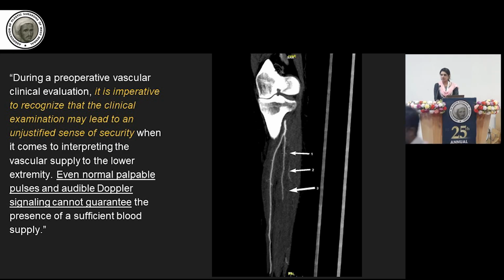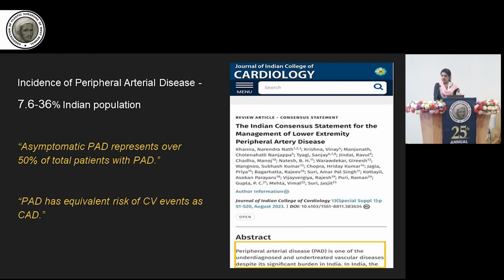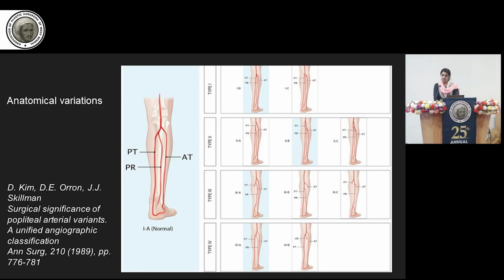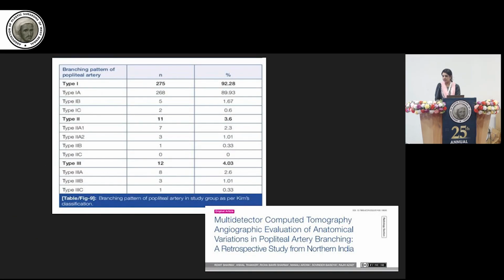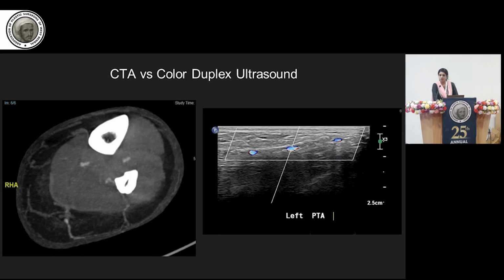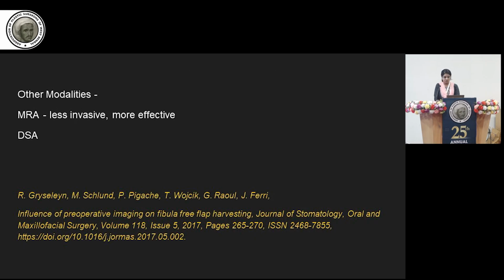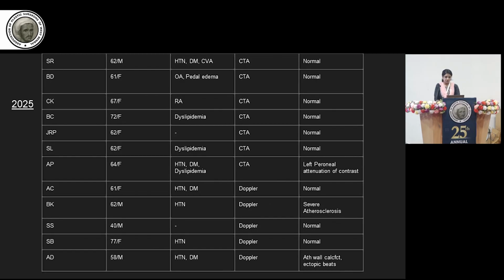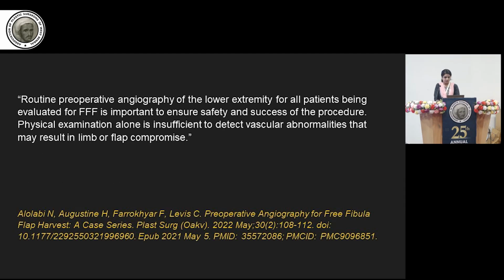How a CT Scan Helps Surgeons Plan Bone & Skin Grafts Like a GPS!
"Utility Of Preoperative CT Angiogram In Peroneal Osseocutaneous Flap Planning"

Did you know that before a surgeon even makes the first incision, they often use high-tech imaging to plan the procedure with incredible precision? In this eye-opening medical short, Dr. Amrita Kaur explains how a CT Angiogram can be a game-changer when preparing for complex reconstructive surgeries—specifically, the Peroneal Osseocutaneous Flap.

What’s that, you ask? Imagine needing to rebuild part of your face, jaw, or another area with both bone and skin from your own body. Surgeons often use a piece of the fibula bone from your leg, along with the skin and tissue around it. But here’s the catch — this area is full of blood vessels that need to be preserved for the graft to survive. That’s where preoperative CT angiography comes in.

This advanced scan works like a surgical GPS. It maps out all the blood vessels in the leg so surgeons can find the best donor site, avoid complications, and ensure the transferred tissue stays alive and healthy after surgery.

Dr. Kaur walks us through how this imaging helps reduce surprises in the operating room, minimizes surgery time, and boosts the success rate of these incredibly delicate procedures. The video is a behind-the-scenes look at how science, planning, and technology combine to save lives and improve outcomes in head and neck reconstruction.

Whether you’re fascinated by medicine, studying to become a doctor, or just curious about how advanced scans are helping in real-world surgeries, this short will give you an exciting glimpse into how the future of personalized surgery is already here.

Dr. Amrita Kaur
Tata medical centre